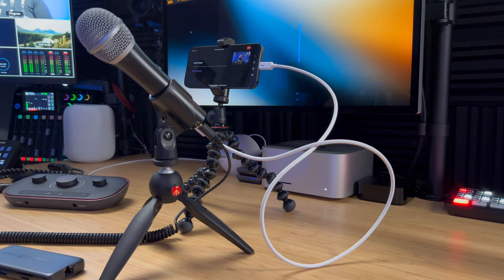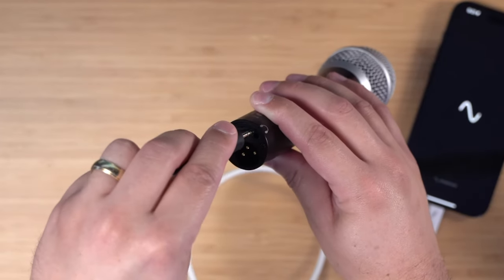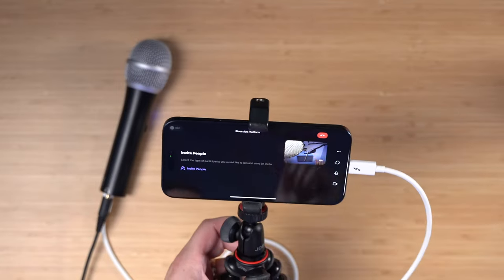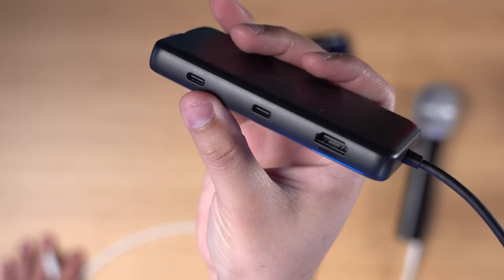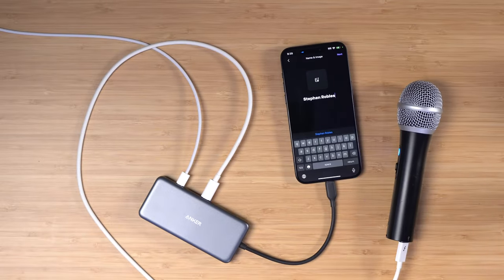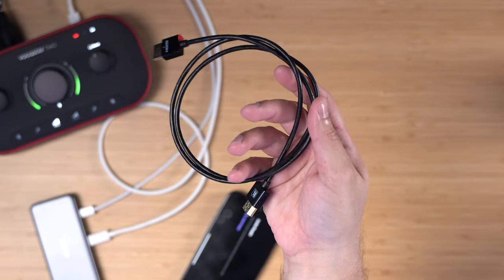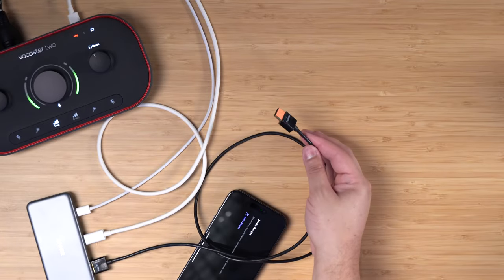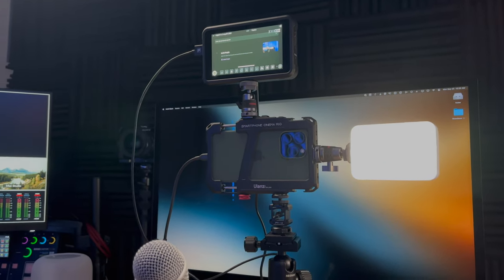Podcast with iPhone 15: USB-C Mics, Audio Gear, and More!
Upgrade your podcast setup using the iPhone 15's USB-C capabilities—from connecting high-quality USB mics to multi-channel audio interfaces for remote guests, all on a budget!

📺 Videos Mentioned

🛒 Gear Mentioned

ATR 2100X USB Mic

Joby Mobile Tripod

Focusrite Vocaster Two

Zoom PodTrak P4

Anker 8-in-1 USB-C Hub

HDMI to USB-C Capture Device

Chapters ➡

00:00 Introduction
00:24 iPhone 15 USB-C Port
00:49 Recording with Riverside App
02:15 Using USB-C Hub with iPhone 15
03:08 Audio Interface with iPhone 15
04:12 Multi-Channel Recording with Riverside
04:44 External HDMI Display with iPhone 15